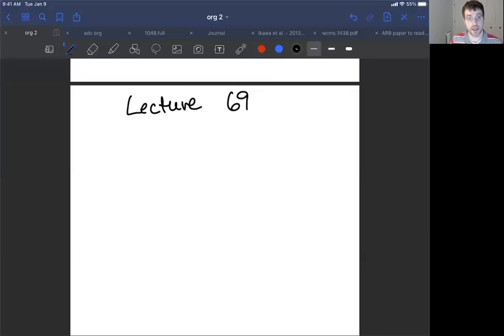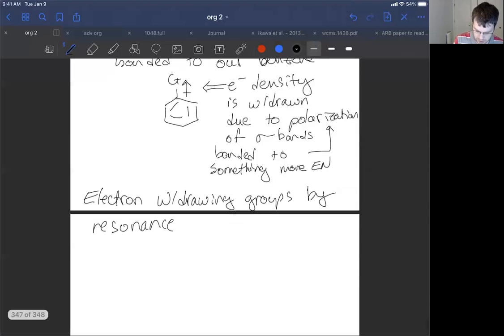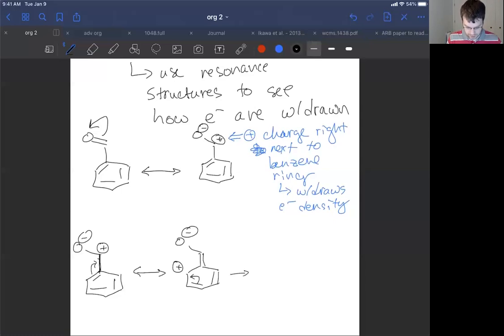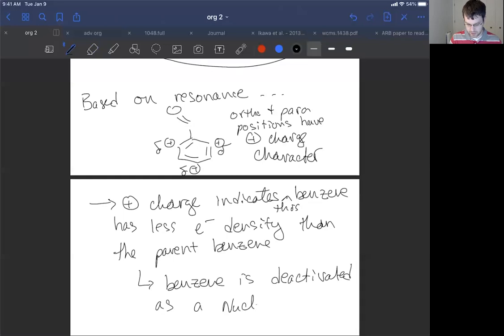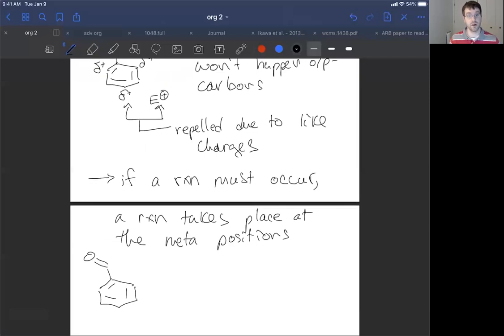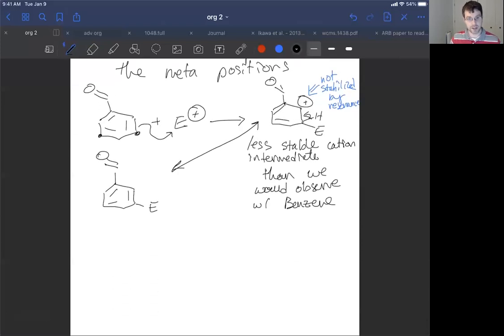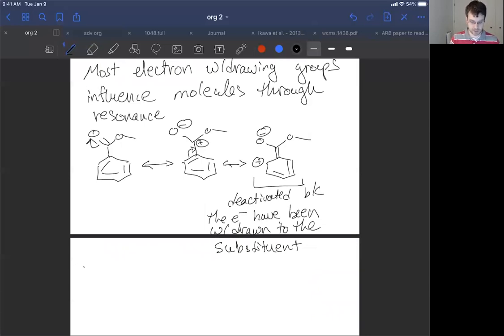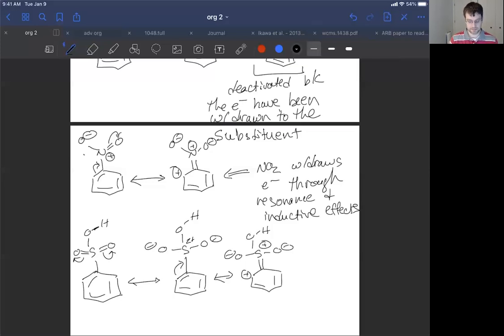Org 2 Lecture 69 Resonance Effects of Electron Withdrawing Groups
Organic Chemistry 2 Lecture 69: Resonance Effects of Electron Withdrawing Groups